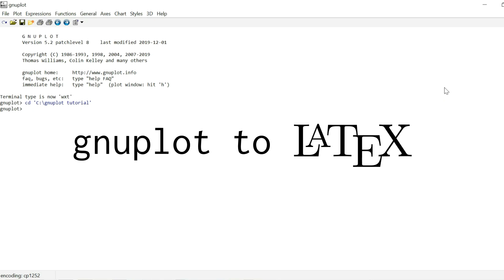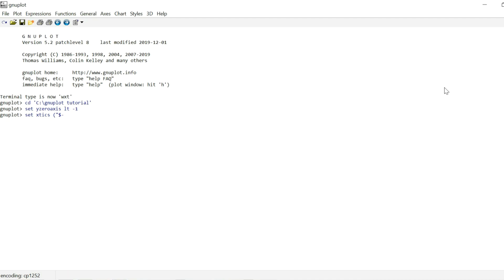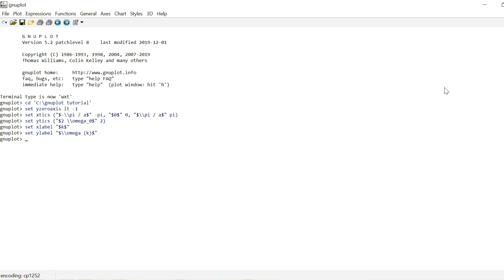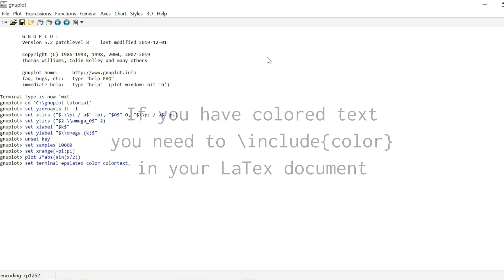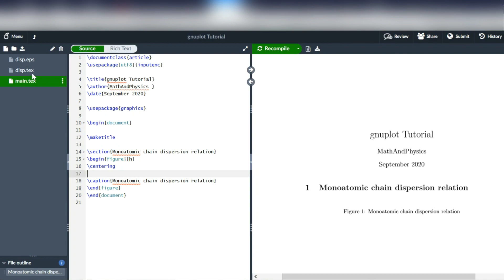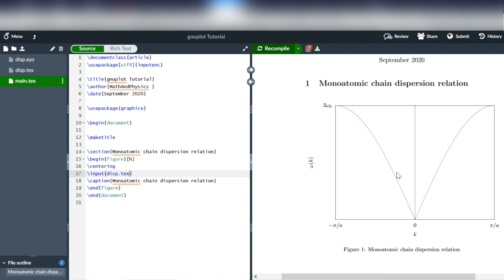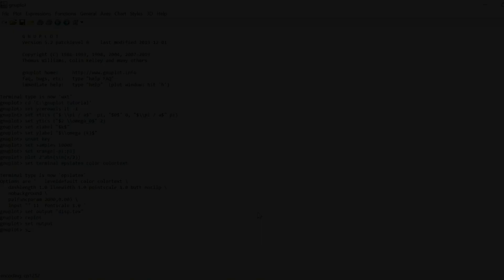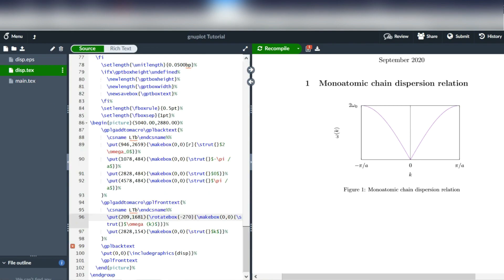gnuplot Tutorial 7: plotting for LaTex documents using epslatex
Scientific papers are usually created using LaTex. If you want to include plots in your paper gnuplot has a specific terminal called epslatex that allows you create vector graphic plots with LaTex style labels to include in your LaTex documents. For this video it is assumed that you are somewhat familiar with LaTex. I am using Overleaf (overleaf.com) as my LaTex editor of choice but the method presented here works with any editor. Just make sure to put the files generated by gnuplot in the same directory as your main.tex file.

In this video I also assume that you have seen my other tutorial videos on gnuplot already. I try to explain all concepts as I introduce them, so if something is not explained in this video it was probably already covered in an earlier video. If in doubt watch the first video in the gnuplot tutorial series, where I cover most of the essential stuff

The font used in the thumbnail and video is called Inconsolata by Raph Levien. It's a beautiful monospaced font and if you do any programming at all and are looking for a different font style for your editor you might want to check out his